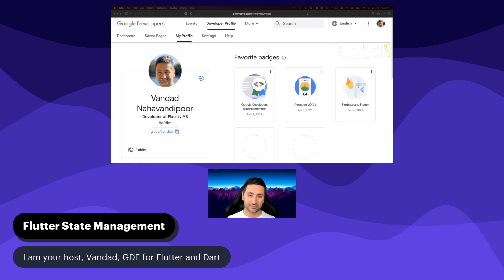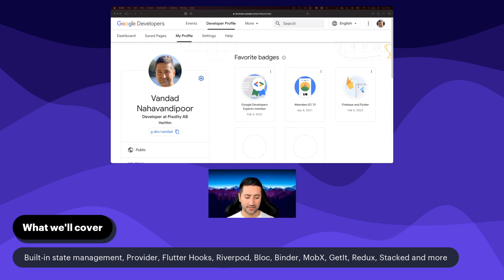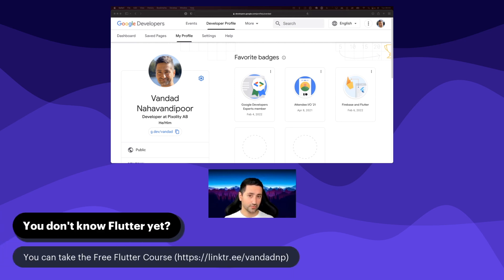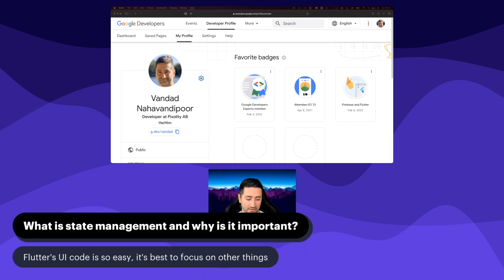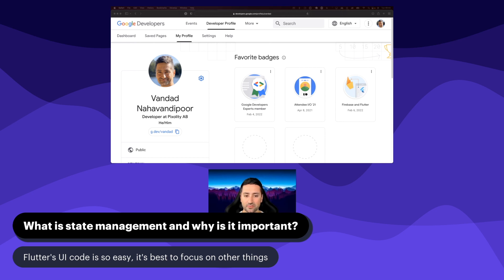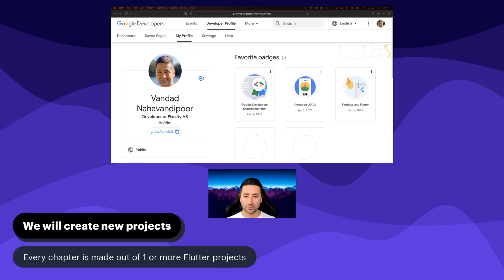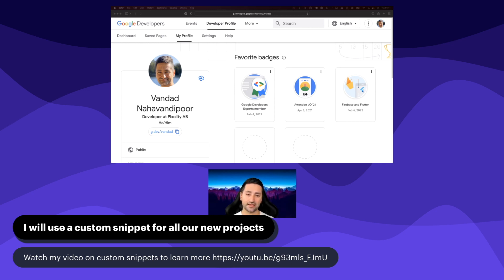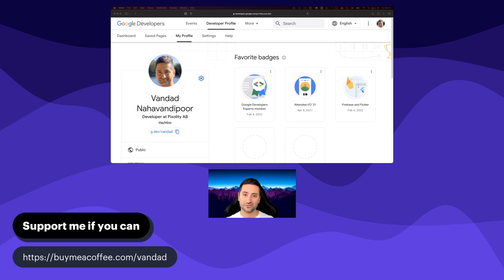Intro - Flutter State Management Course 💙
Hello everyone and welcome. In this course we will have a look at all popular state management solutions available for Flutter including built-in state management with InheritedWidget and InheritedModel, Provider, Flutter Hooks, Riverpod, Bloc, Binder, MobX, GetIt, Redux, Stacked and more.